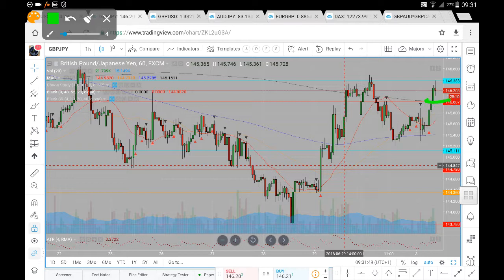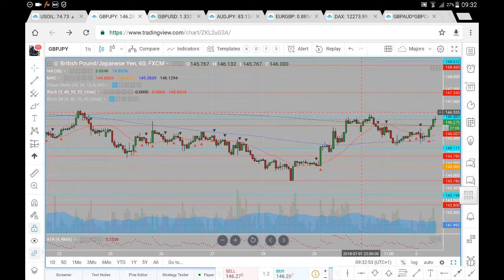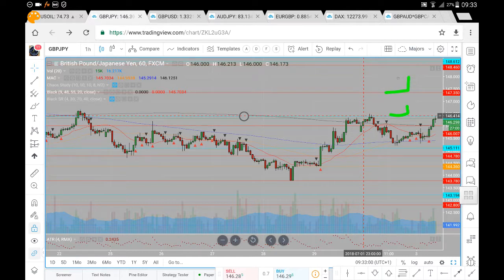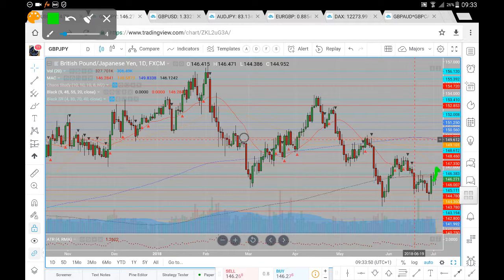GBPJPY 03 07 18 July 3rd (commentary, not advice)